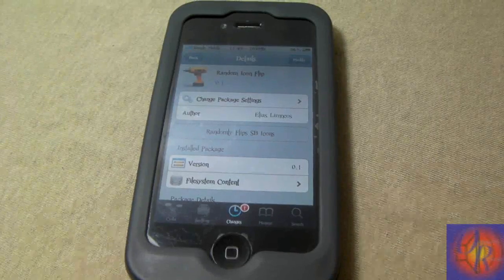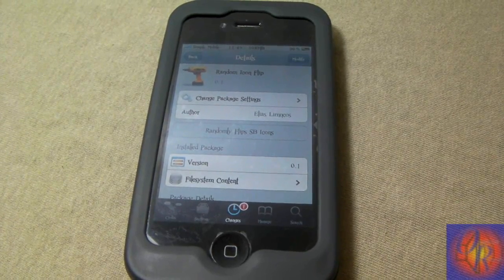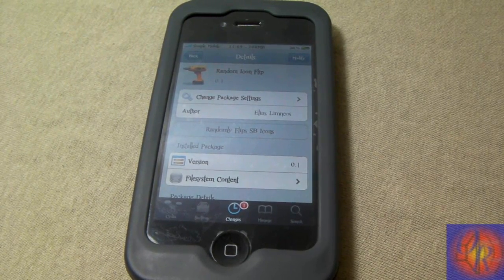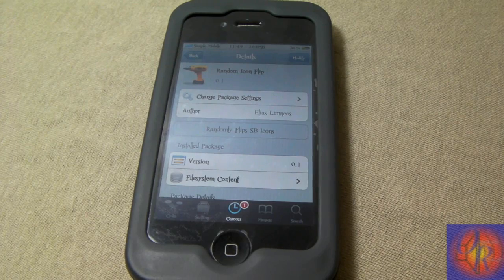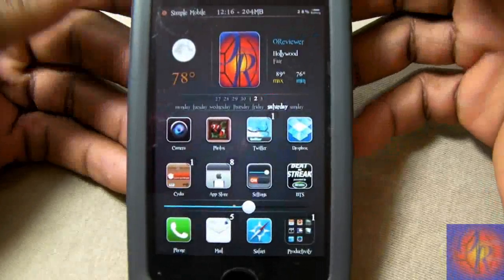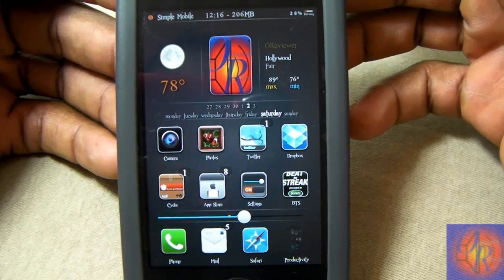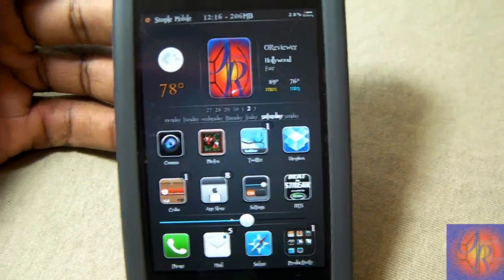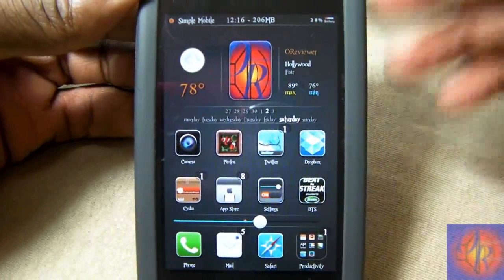RandomFlip (Cydia Tweak) - How To Make Icon Randomly Flip On SpringBoard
Name: Random Icon Flip
Developer: Elias Limneos
Price: FREE
My Rating: 5/5